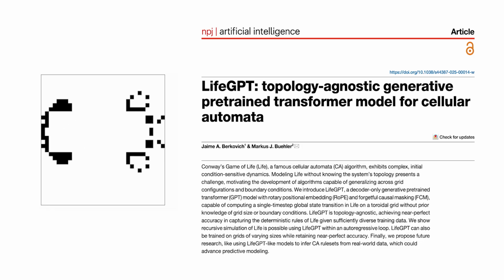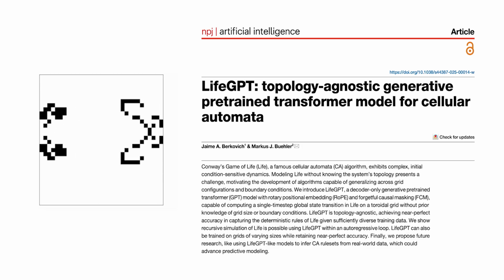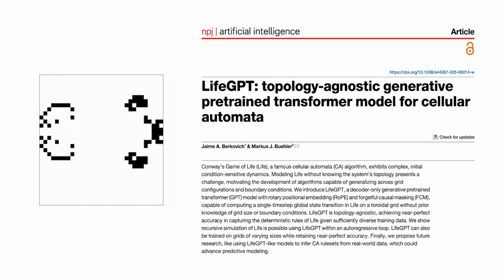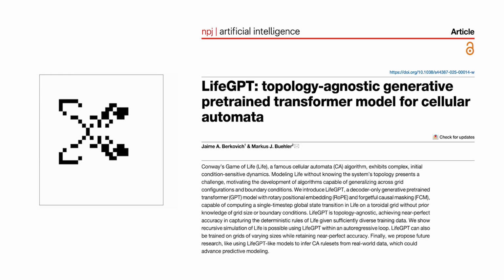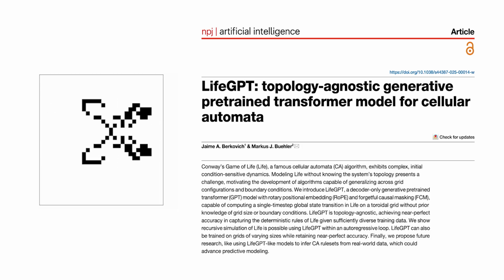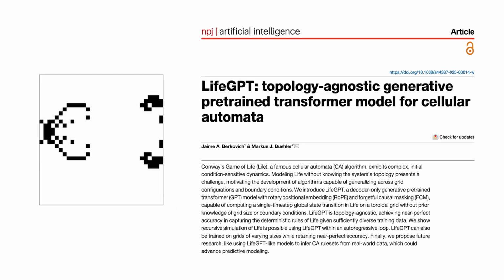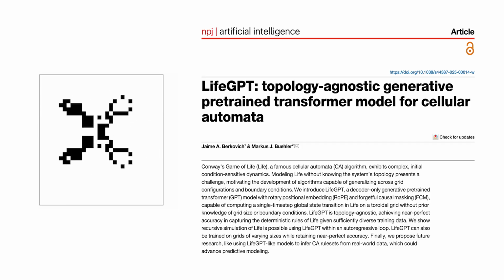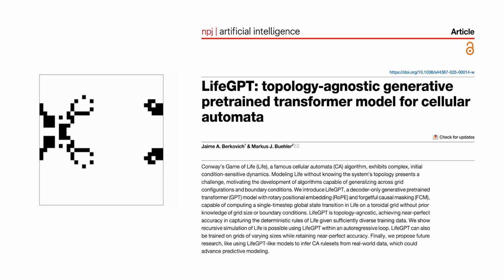LifeGPT: topology-agnostic generative pretrained transformer model for cellular automata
Conway’s Game of Life (Life), a famous cellular automata (CA) algorithm, exhibits complex, initial condition-sensitive dynamics. Modeling Life without knowing the system’s topology presents a challenge, motivating the development of algorithms capable of generalizing across grid configurations and boundary conditions. We introduce LifeGPT, a decoder-only generative pretrained transformer (GPT) model with rotary positional embedding (RoPE) and forgetful causal masking (FCM), capable of computing a single-timestep global state transition in Life on a toroidal grid without prior knowledge of grid size or boundary conditions. LifeGPT is topology-agnostic, achieving near-perfect accuracy in capturing the deterministic rules of Life given sufficiently diverse training data. We show recursive simulation of Life is possible using LifeGPT within an autoregressive loop. LifeGPT can also be trained on grids of varying sizes while retaining near-perfect accuracy. Finally, we propose future research, like using LifeGPT-like models to infer CA rulesets from real-world data, which could advance predictive modeling.

Berkovich, J.A., Buehler, M.J. LifeGPT: topology-agnostic generative pretrained transformer model for cellular automata. npj Artif. Intell. 1, 23 (2025).